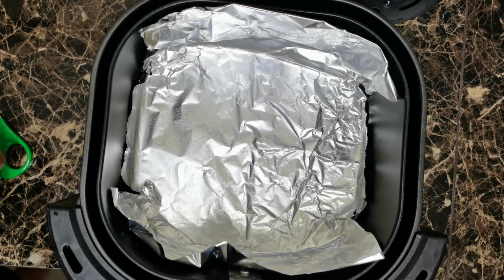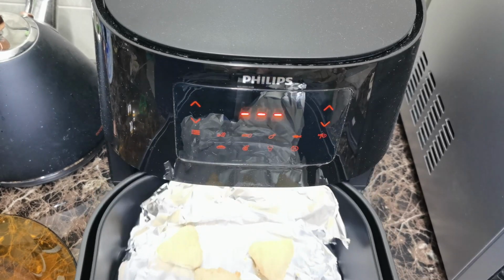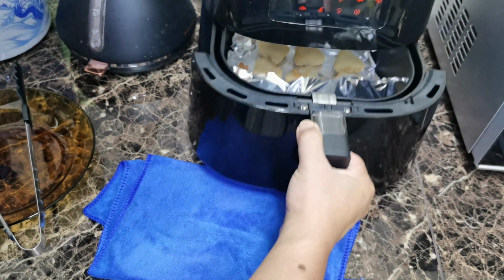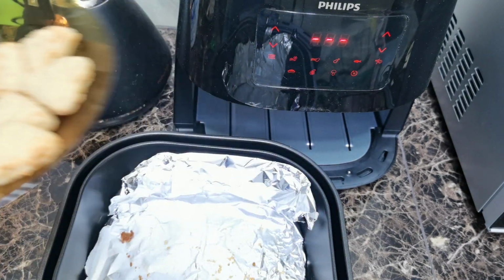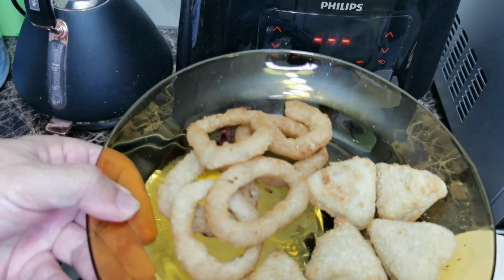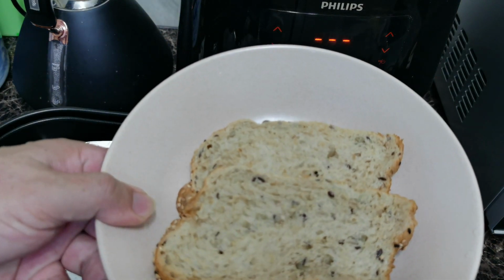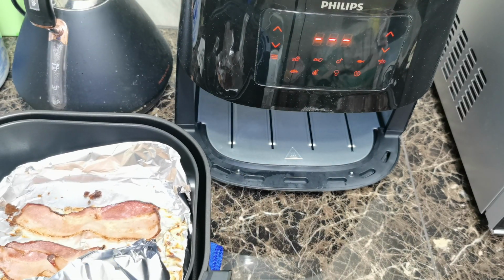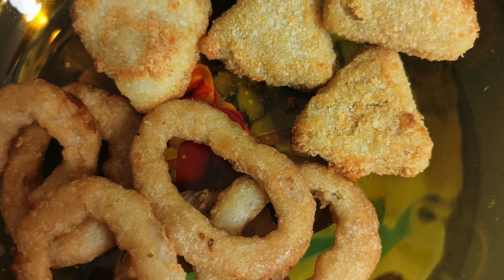What is for western dinner. How about western breakfast for dinner lol (non halal)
I enjoy western breakfast, especially the sunny side up eggs, bacon and fries.
So thought I would whip up something with bit of combination, with fried onion rings and potato croquettes.  Alway good to try something a little different and see how it goes